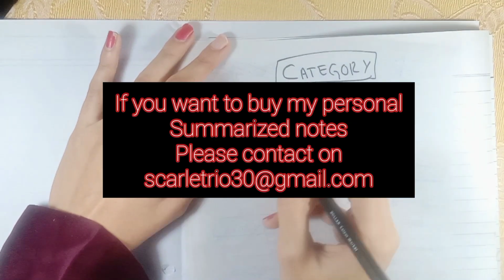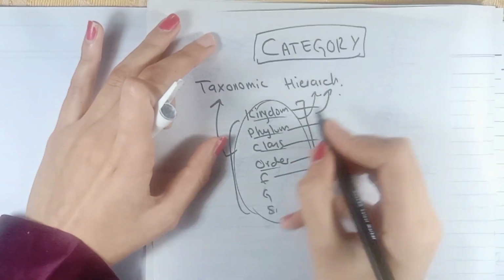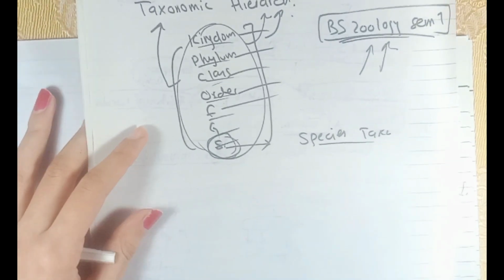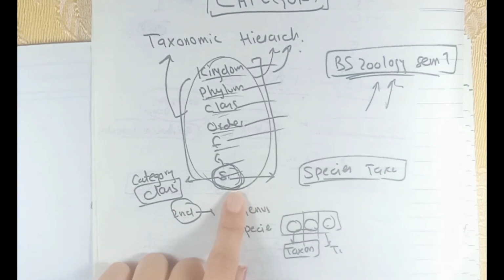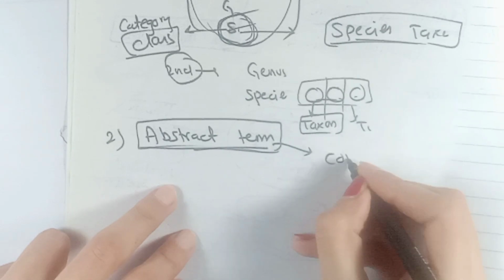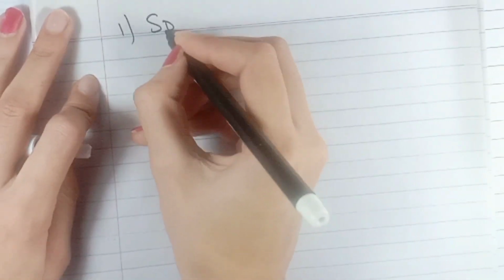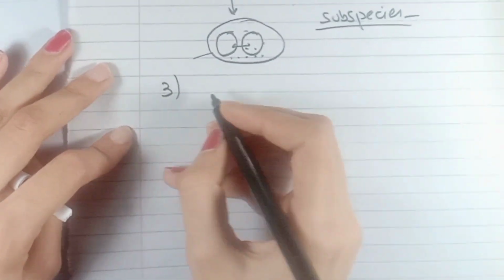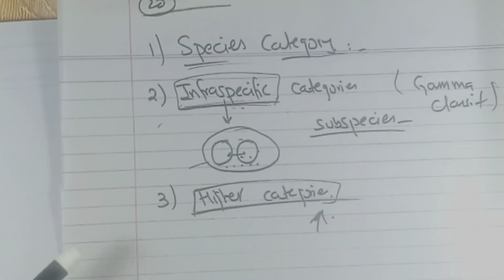What is category | systematics lecture 7 | Explained in English | ZOOL-401 | ZOOL-803